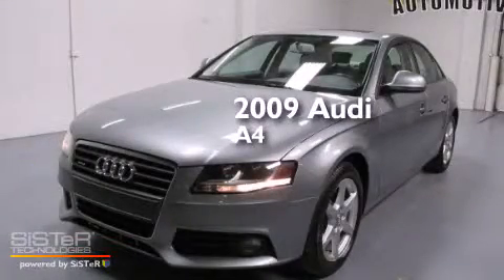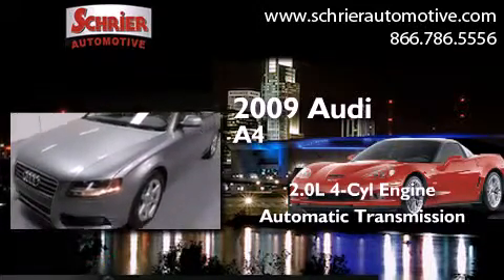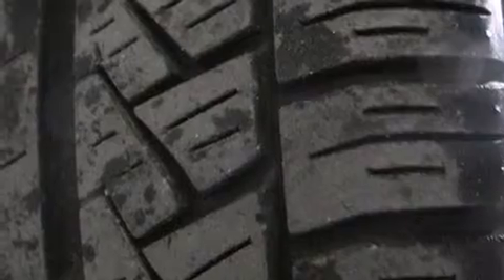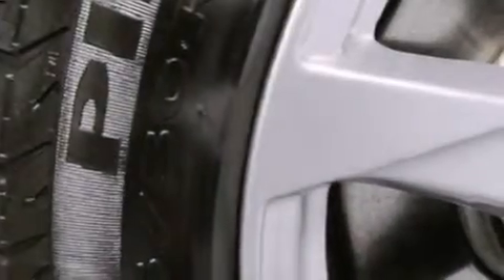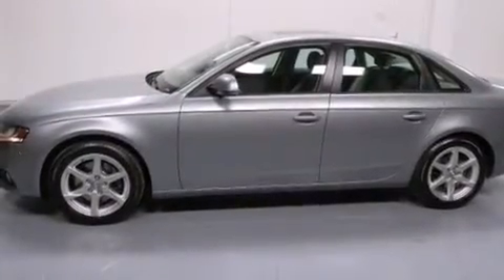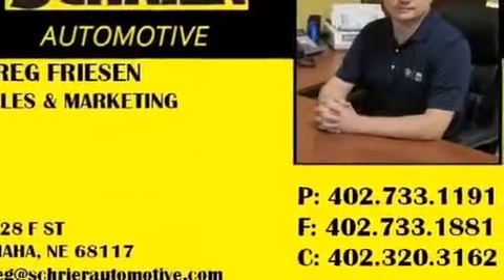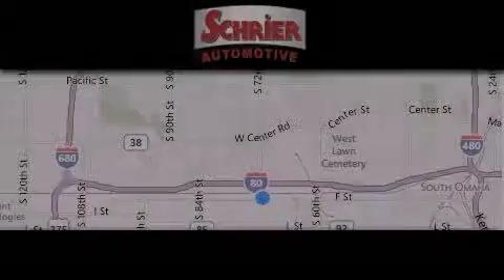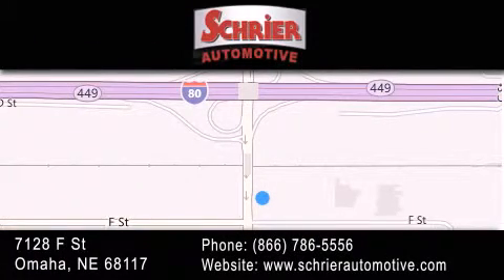2009 Audi A4 Omaha | Lincoln NE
We have been honored to serve the Omaha NE area , we promise that your experience at our dealership will exceed your expectations ! Year : 2009 Make : Audi Model : A4 Engine : 2.0L FSI I4 Turbocharged Engine Trans . : Automatic Exterior : Gray Miles : 60,965 Interior : Gray Stock : 9N030756 Schrier Automotive 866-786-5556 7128 F Street Omaha , NE 68117